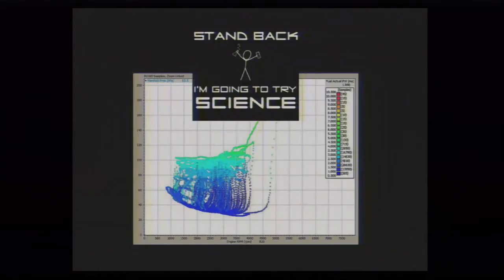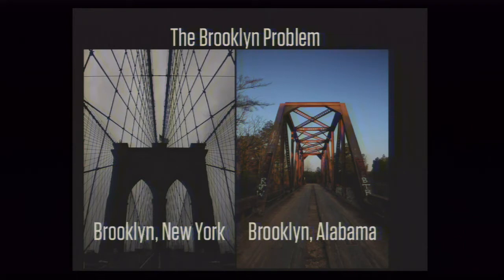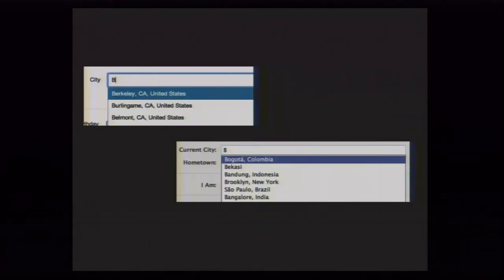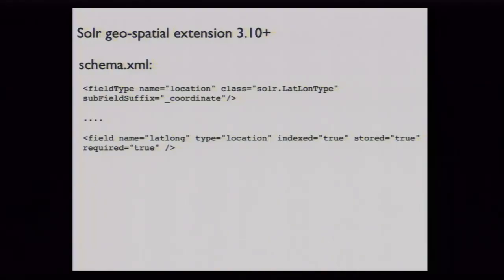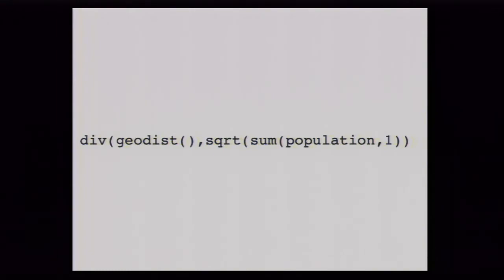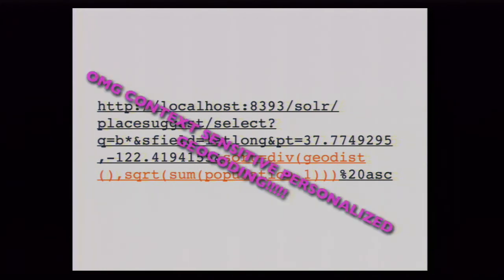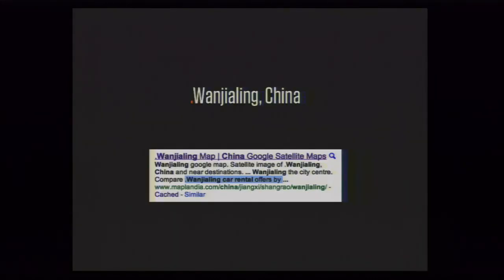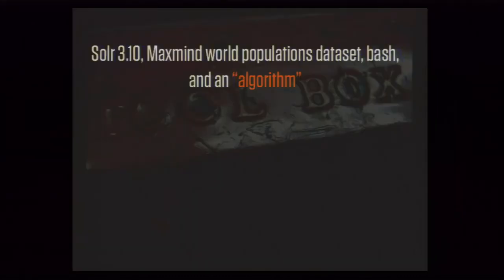Where 2.0 2011, Kellan Elliot, "Solving the Brooklyn (or Springfield or San Jose) Problem"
"Solving the Brooklyn (or Springfield or San Jose) Problem"

Kellan Elliott-McCrea

Etsy

I run the engineering team at Etsy where we apply a surprising amount of sophisticated technology to the problem of selling hand made goods. Before that I was the architect at Flickr. That takes us back to pre-history.